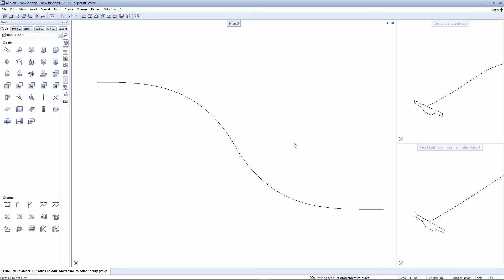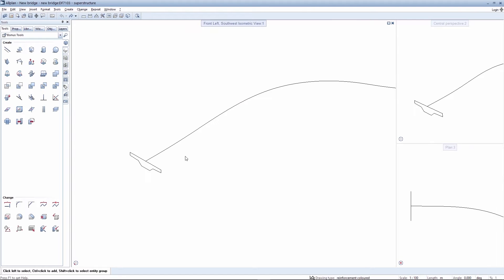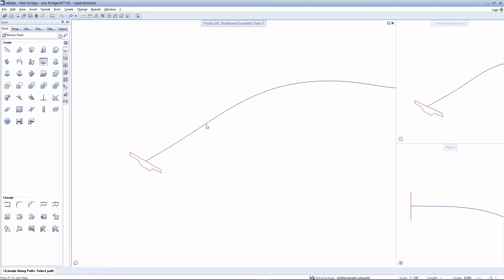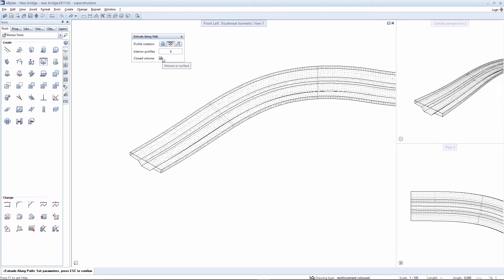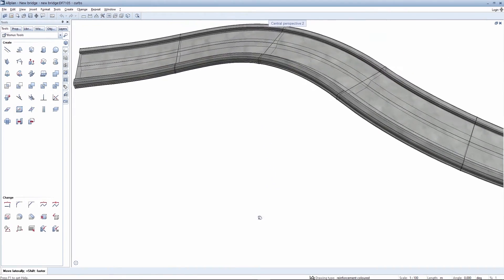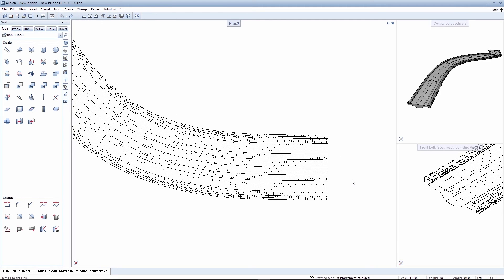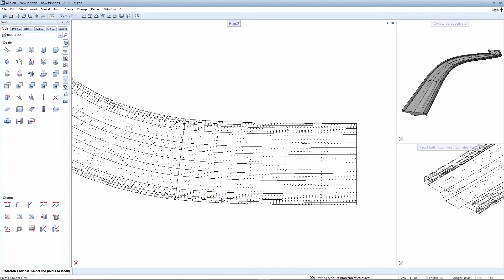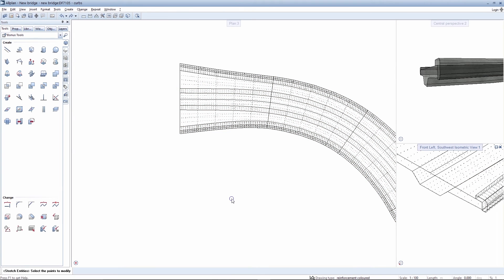Allplan Architecture 2017: 3D Modeling (Extrude)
Neue Möglichkeiten im Bereich des 3D-Modellierens

Als einer der führenden Softwarehersteller in der AEC-Branche bietet ALLPLAN bereits seit Jahren innovative Lösungen für die 3D-Planung - vom 3D-Modellieren bis zum bauteilorientierten, digitalen Gebäudemodell - als Grundlage für die BIM-Planungsmethode. Mit einer 3D-Planung senken Sie nicht nur das Fehlerrisiko, sondern Sie profitieren auch von einer höheren Effizienz.